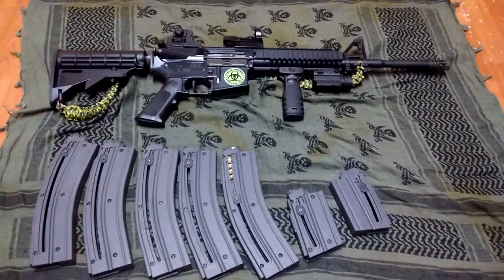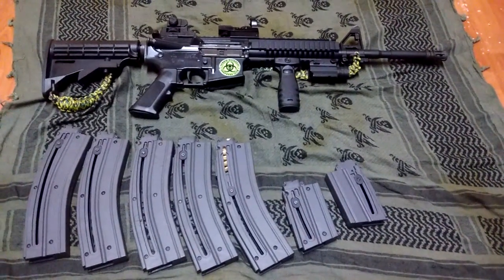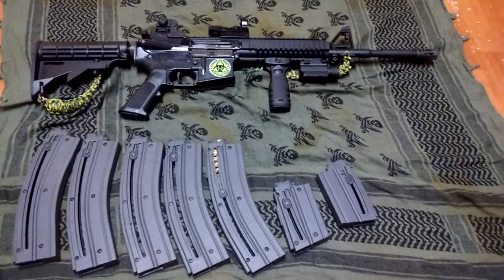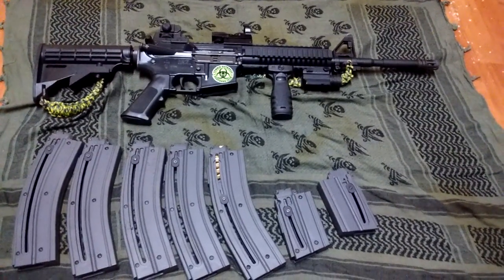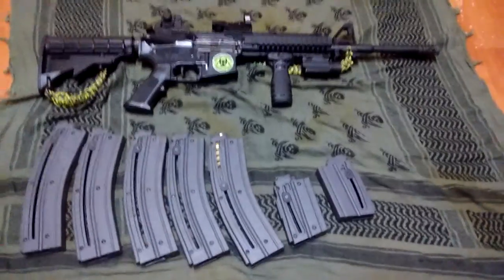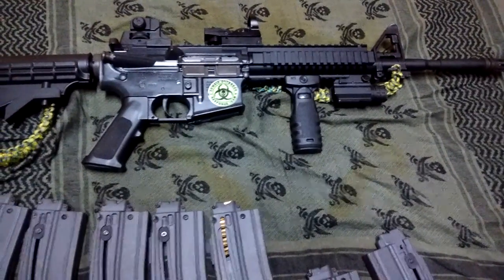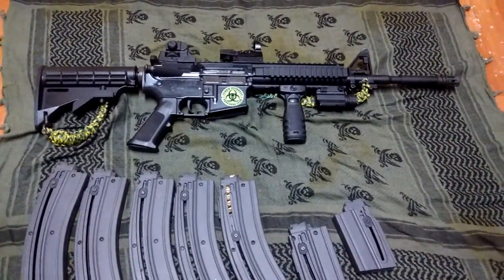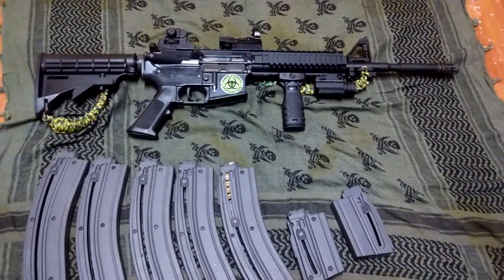Colt m4 22lr umarex import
Colt m4 22lr yes I know I said umarex wrong in the video lol but this is a great beginner 22lr.